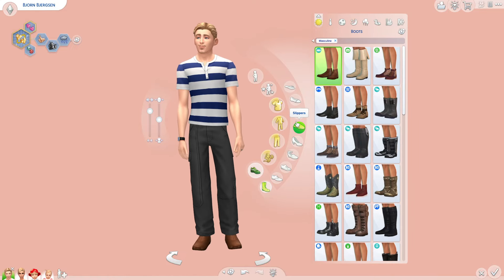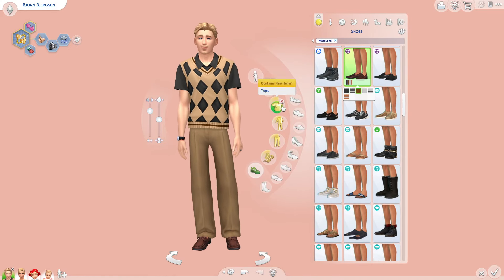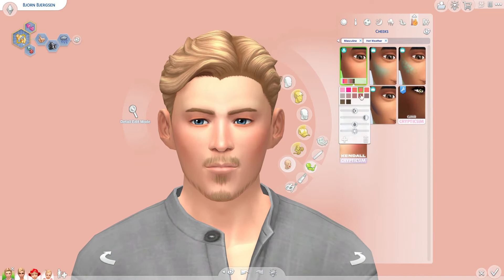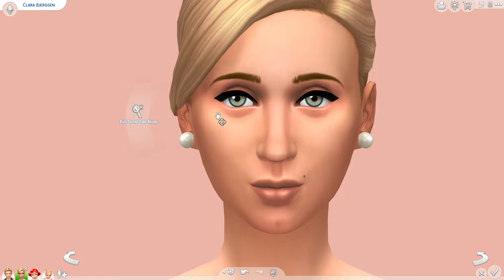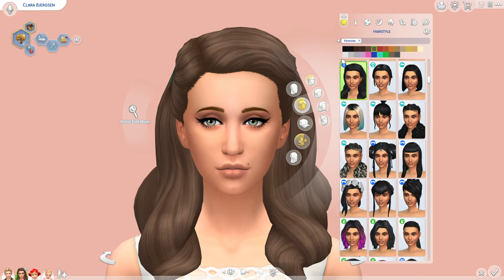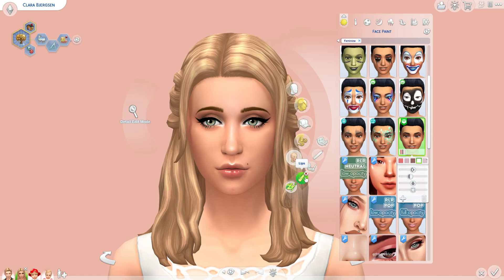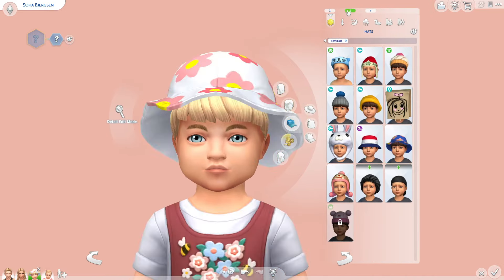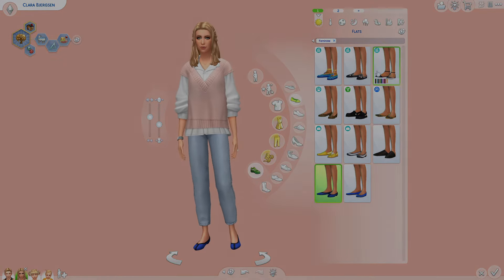The Bjergsen's but YOUNGER!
Today I decided to go back in time with my fourth Sims 4 family, one of the richest families in Windenburg, The Bjergsens household! I wanted to make over this household because I like their aesthetic and I wanted to see if I could translate it to a younger version, which is up to you to decide if I did it successfully hehe! Hope you enjoyed and if you have a family recommendation, let me hear it in the comments!